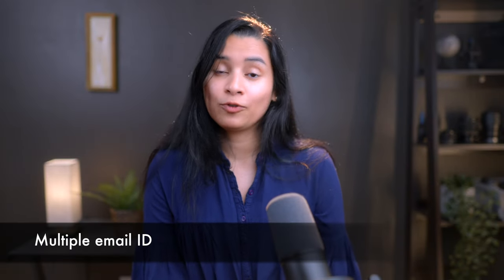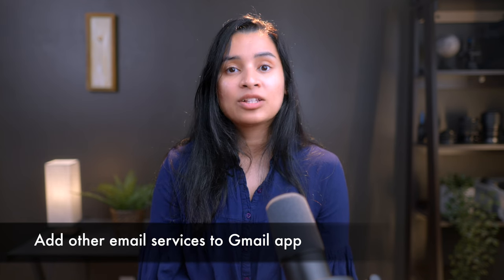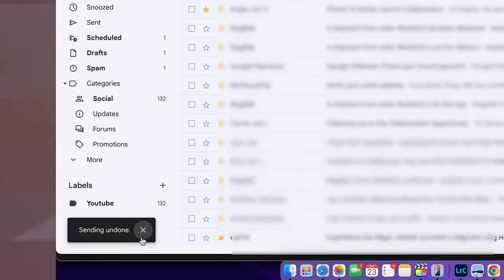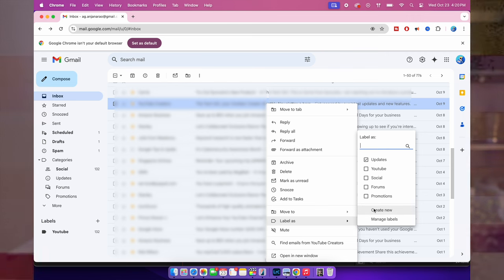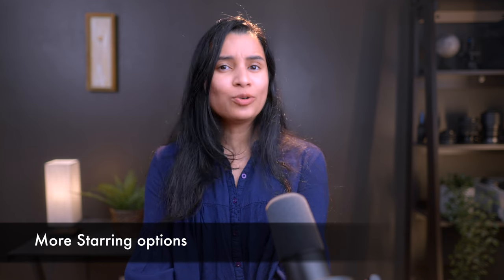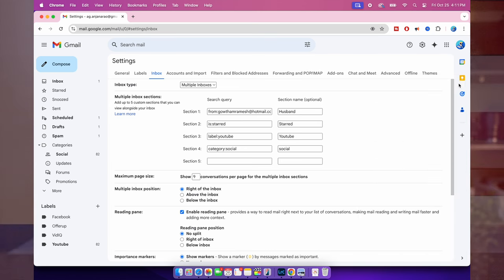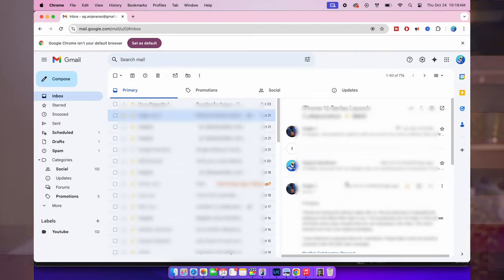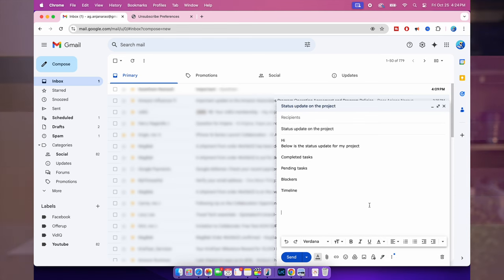Top Gmail Tips and Tricks You’ll Actually Use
Unlock the full potential of Gmail with these must-know tips and tricks! 📧 From organizing your inbox to advanced search techniques, learn how to boost productivity, save time, and streamline email management like a pro. Perfect for beginners and power users alike.

❤ Anjana